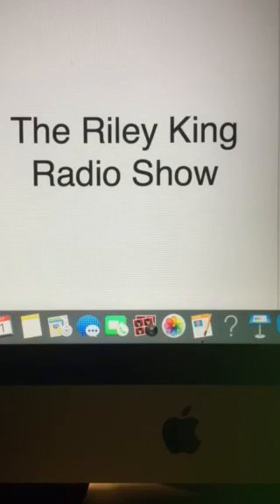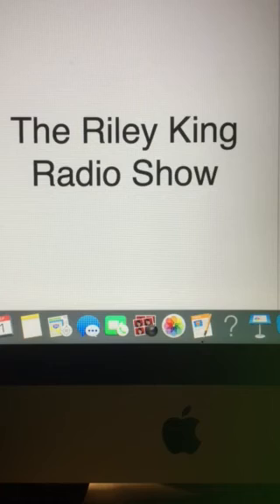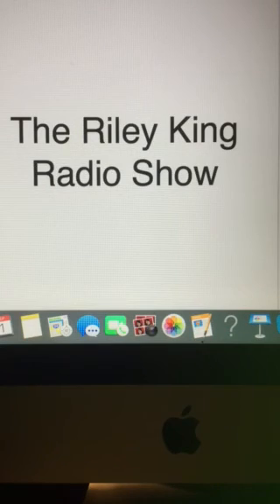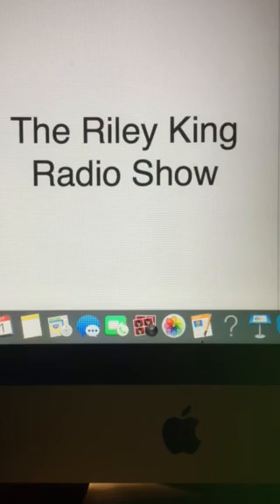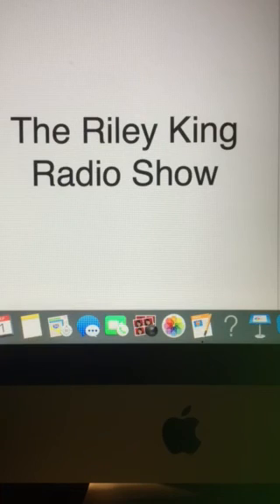The Riley King Radio Show at 10am